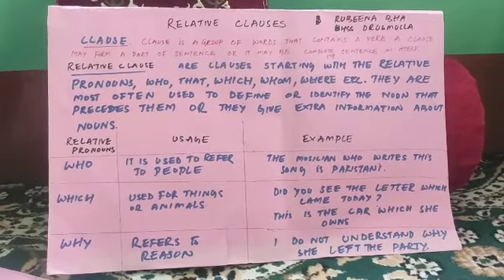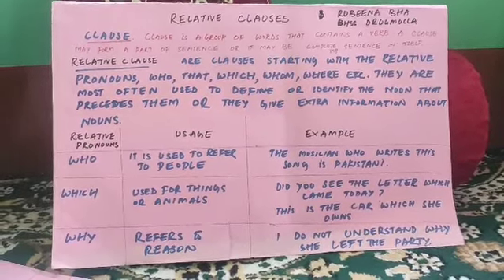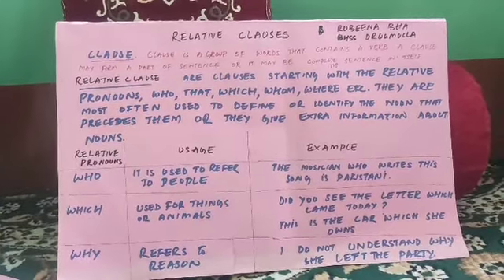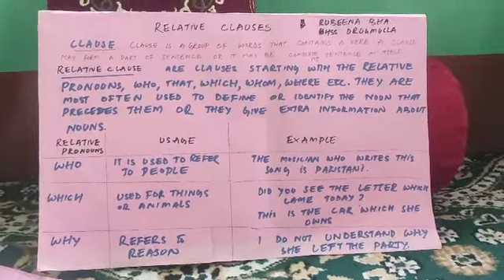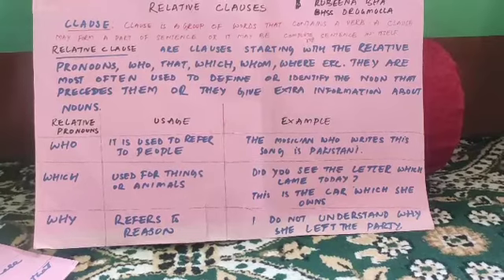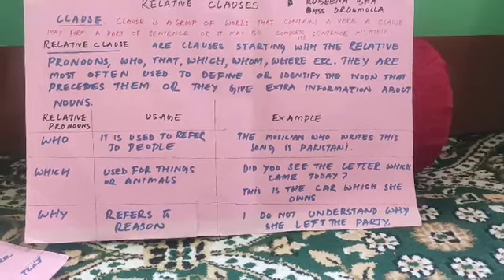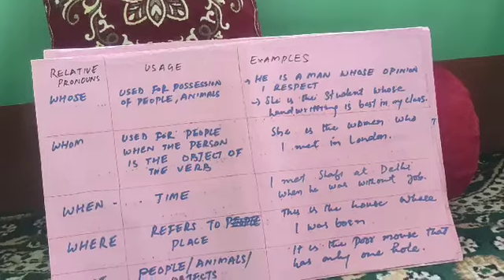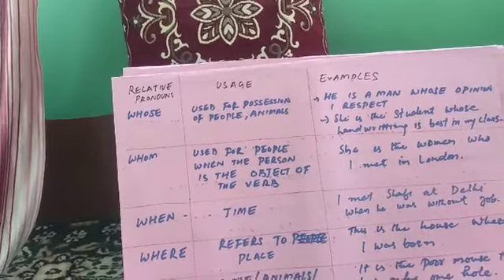Relative clauses by Rubeena Bhat